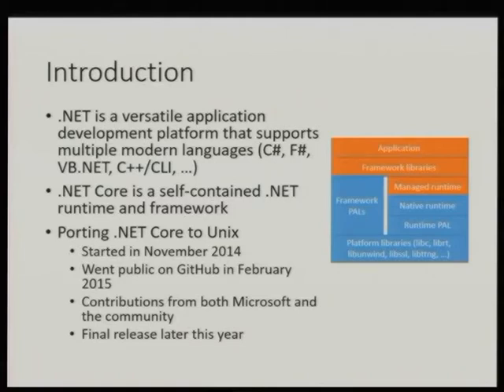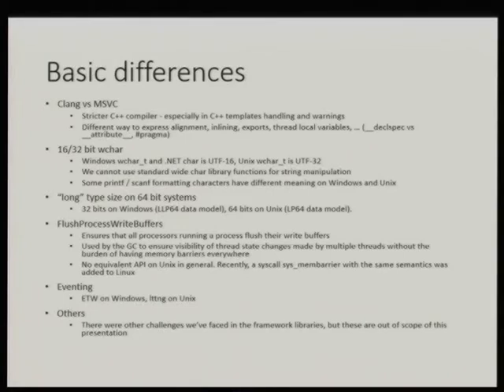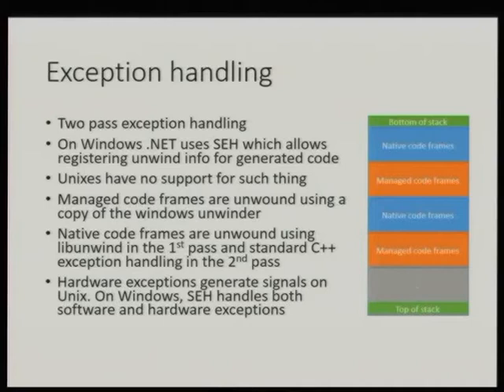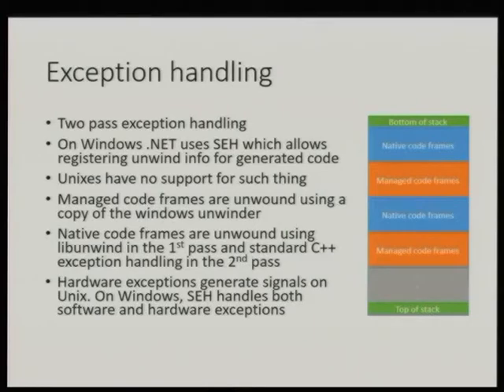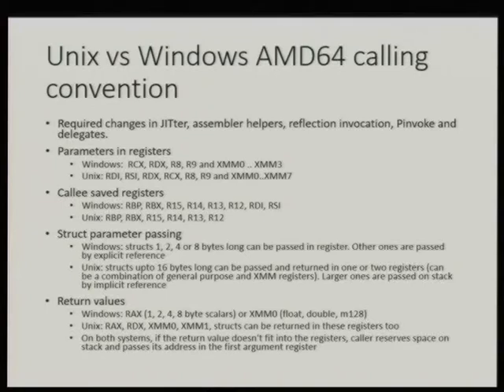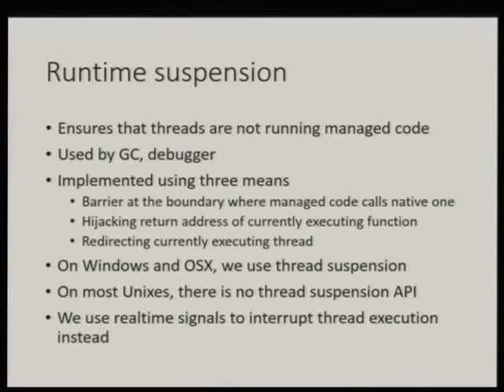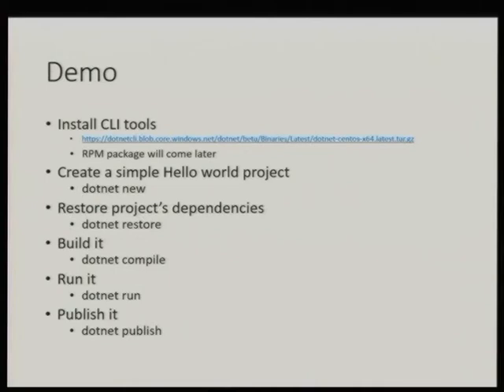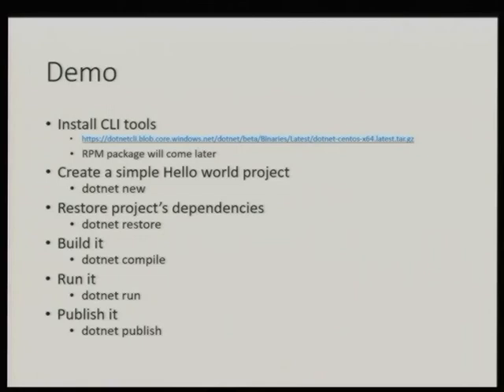.NET Core on Unix - Jan Vorlicek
The presentation will be on the bring-up of the CoreCLR to Unix and interesting Unix specific problems we needed to solve. There will also be a demo on installing dotnet on Redhat and the basic experience of building and running a basic hello world application.